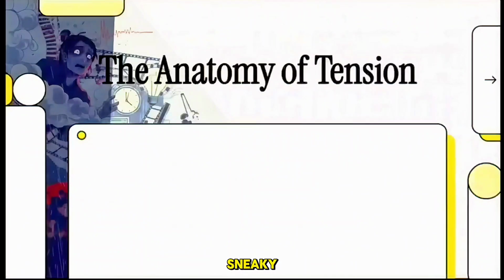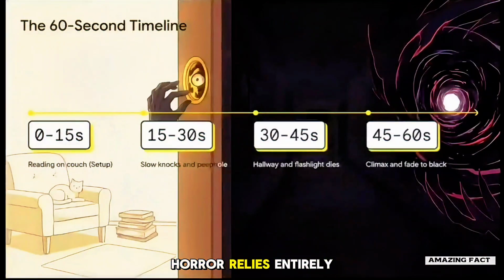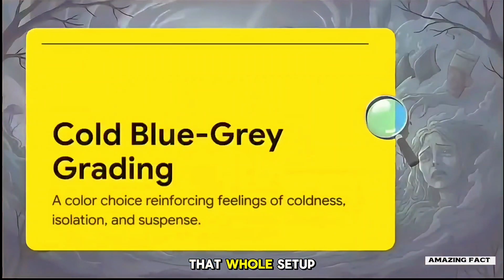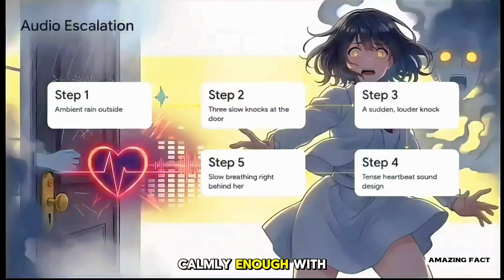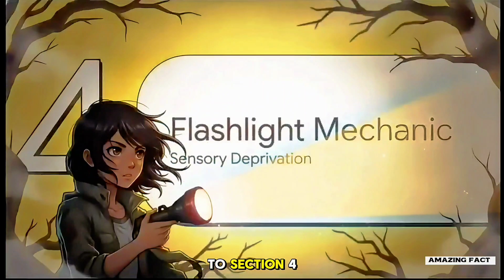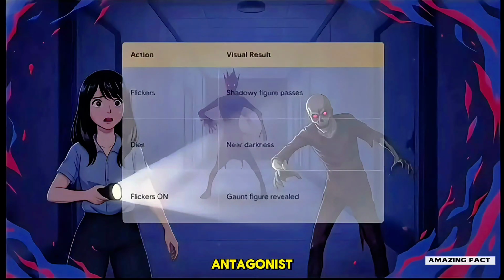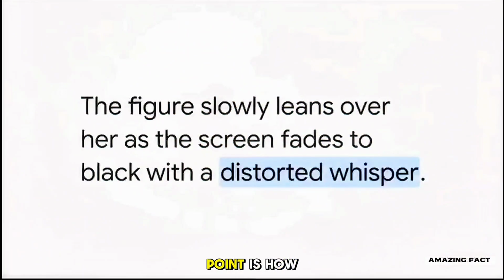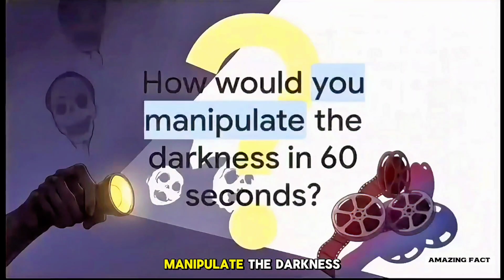How Horror Movies Manipulate Your Brain in Just 60 Seconds | Cinematic Fear Breakdown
Have you ever wondered why a 60-second horror scene can feel more terrifying than a full-length movie? In this video, we break down the psychology and filmmaking techniques behind a perfectly crafted cinematic horror short.

Discover how professional filmmakers use lighting, color grading, camera movement, sound design, suspense, and jump scares to create fear and keep audiences on the edge of their seats.

In this video you'll learn:
• The 60-second horror formula
• How lighting creates fear
• Why sound design is so powerful
• The psychology behind suspense
• The flashlight technique
• The anatomy of the perfect jump scare